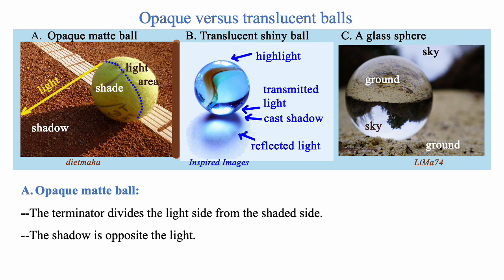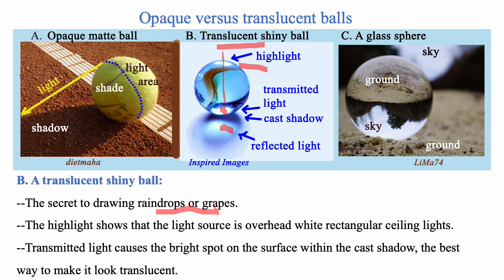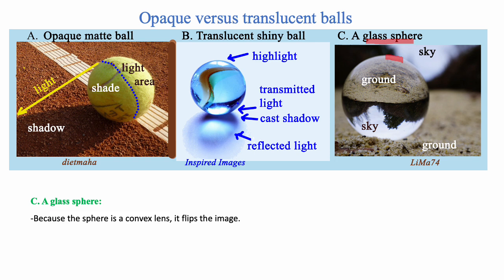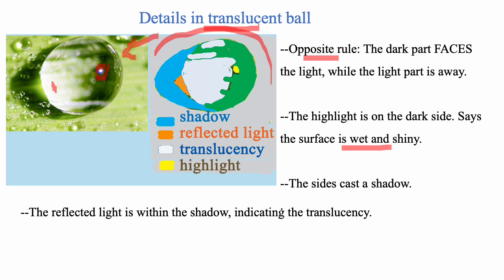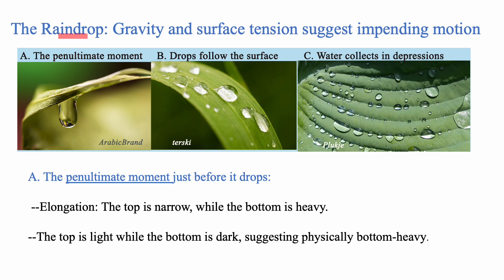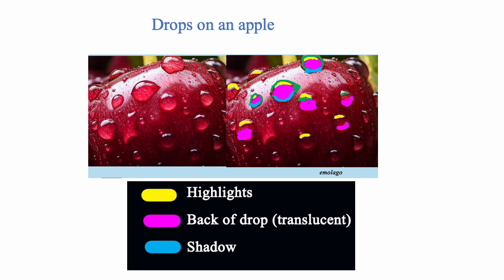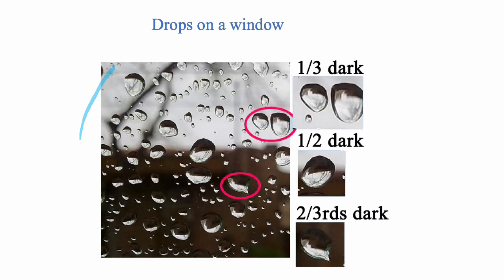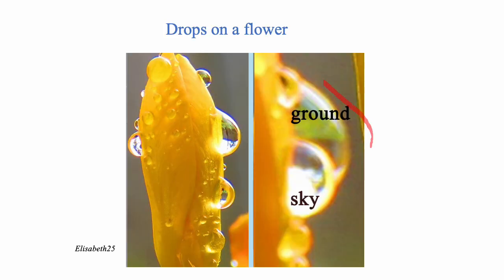109. Keys to drawing raindrops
Link to book
      If the ball is opaque and matte (not shiny), then it has a light area facing the light source and a shaded area that’s turned away from the light.  The line dividing the light from the shade is called the terminator. There are some halftones between the light area and the terminator that make the ball looks round.  The ball casts a shadow onto another surface. We can tell the direction of the light by connecting the top of the ball to the end of its shadow.  This allows you to place the cast shadow and the form shadow in perfect alignment.
       The translucent shiny ball is the secret to drawing raindrops and grapes. The highlights have the same shape as the light source. Most light is transmitted through the ball to a point opposite the highlight. This causes the bright spot of reflected light on the surface that then comes to our eye so this area loooks light. A shadow is cast by the sides and bottom of the ball.
Unlike the matte ball, the darkest part of a translucent ball is often near the top (below the highlight), while the bottom glows. If you put a bright area in the middle of a dark cast shadow, the object instantly looks translucent.
      A glass sphere is a convex lens; it flips the image both horizontally and vertically.